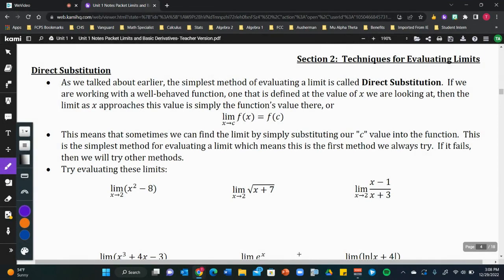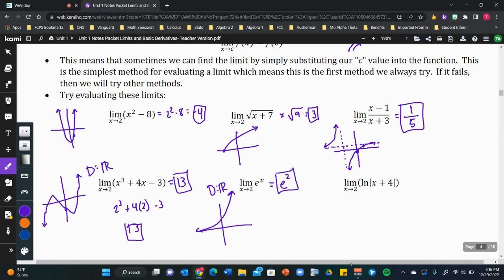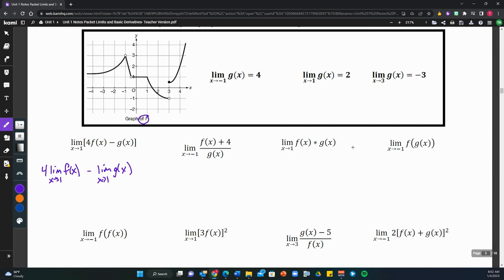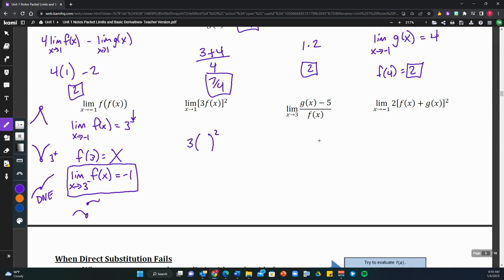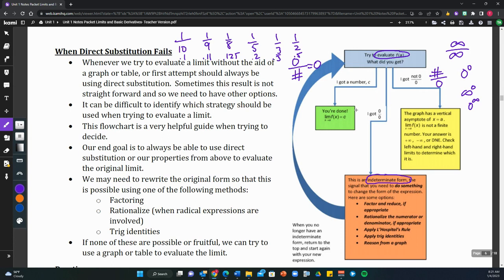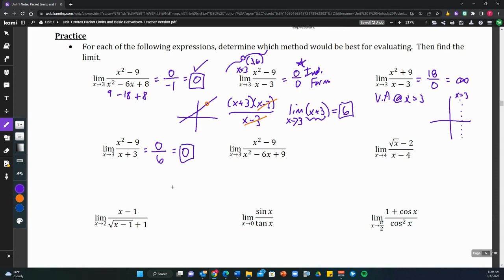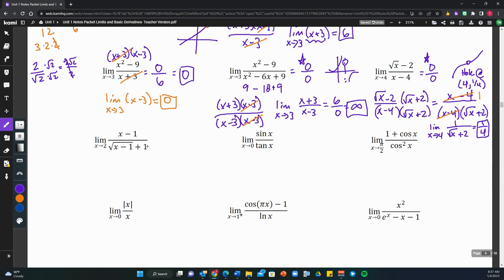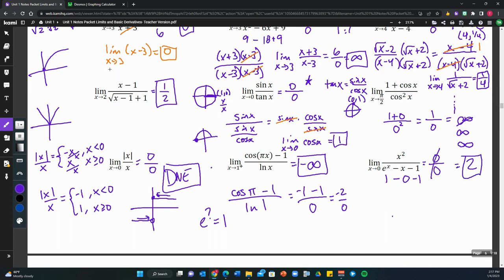Calculus #2 - Techniques for Evaluating Limits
We take a look at how to use properties of limits to evaluate them and how we can rewrite functions to help us evaluate limits.

0:00 - Intro
0:10 - Direct Substitution
3:03 - Direct Substitution Examples
9:52 - Properties of Limits
14:22 - Applying Limit Properties
25:32 - When Direct Substitution Fails
33:04 - Practice